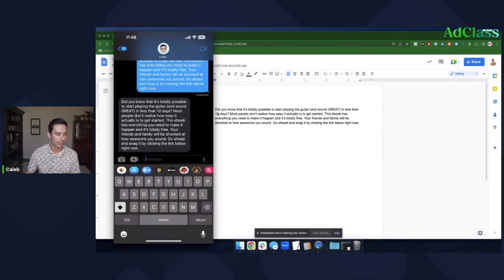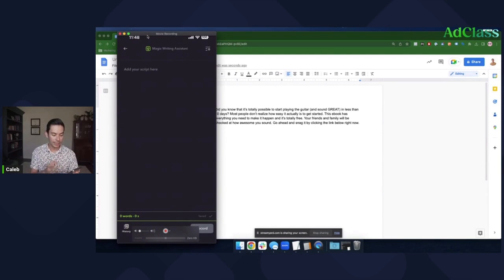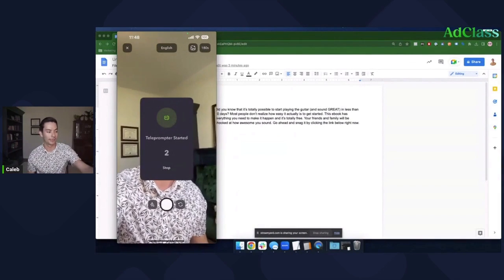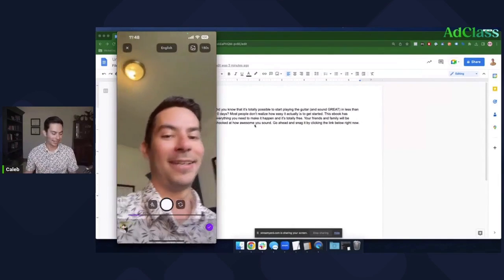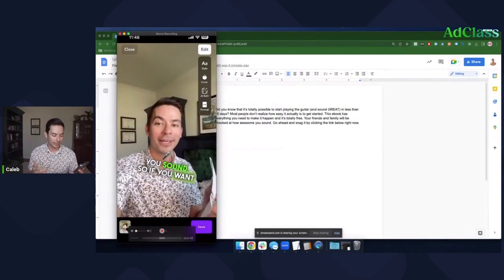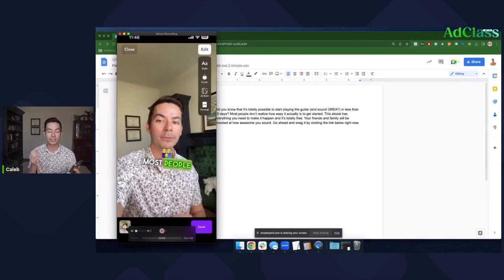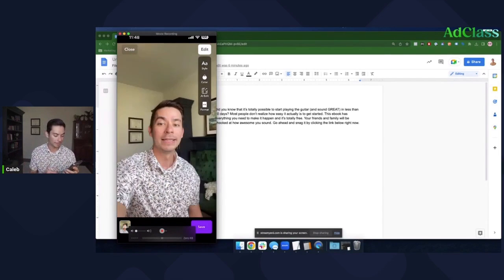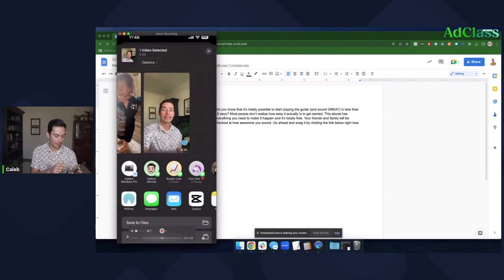How To Write, Film and Edit a Video Ad in LESS THAN 10 MINUTES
See highly effective video ads on social media platforms, but don't know how to make them yourself? Then this tutorial is essential for you!

In this video, Caleb Cruz from AdClass teaches you how to write, record and edit a video ad all in under 10 minutes. Sounds too easy to be good? We use this exact method to help create ads for multi-million dollar clients every day. Simplicity is beauty.

0:00 - Intro
0:32 - Writing
1:13 - Recording
3:52 - Editing & adding captions
6:20 - Exporting

Want more free content from AdClass? Come join us in our free community